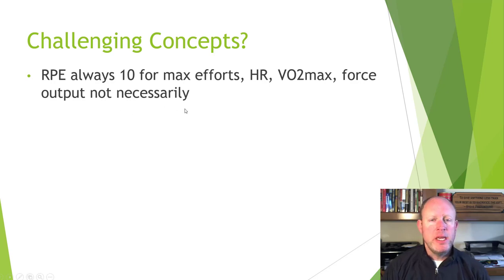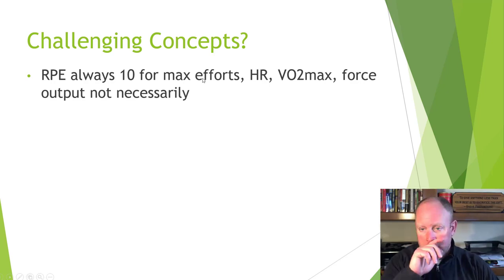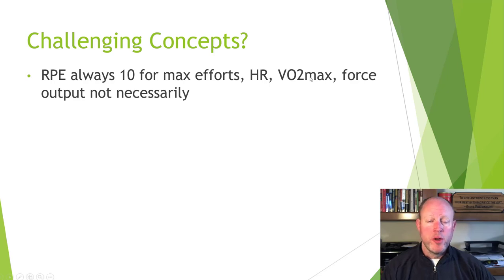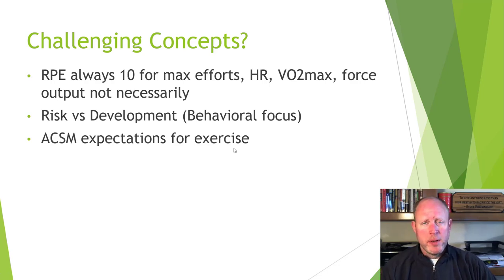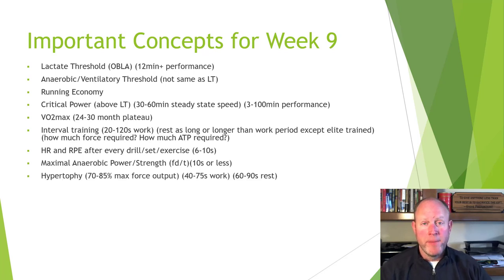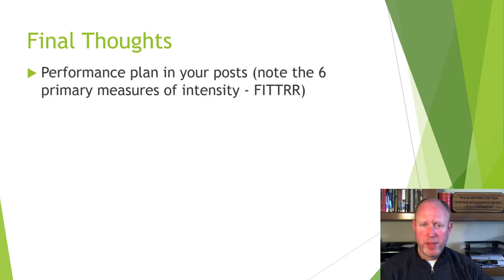Exercise Phys for Sport - Fatigue, Testing, and Performance - Concordia - Baines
This week's video will focus on various performance factors that affect fatigue and the impact of testing performance to determine appropriate programming.